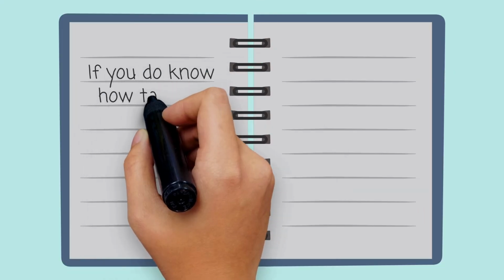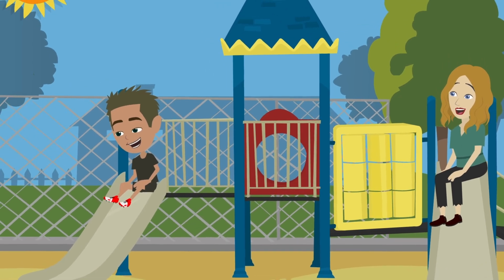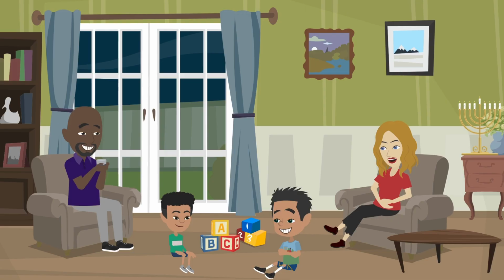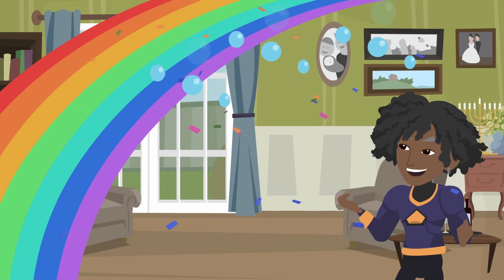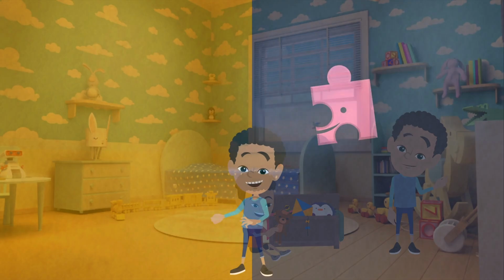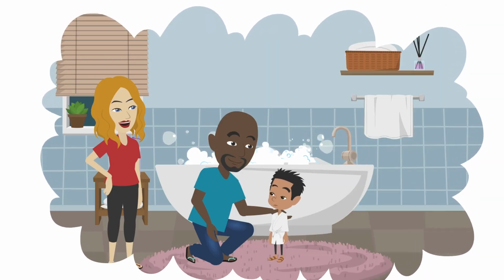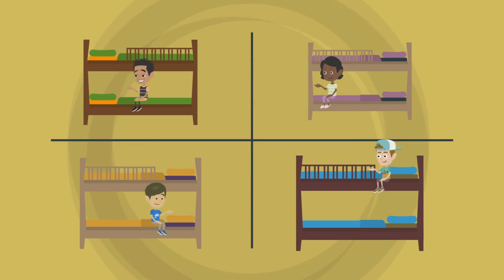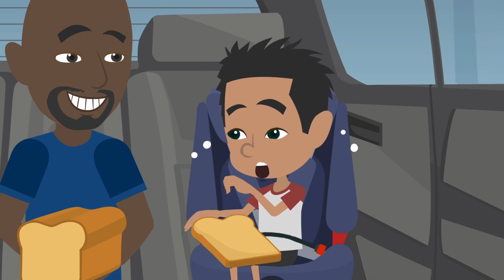Powerful Planning Unlocked and More Favorites - Interesting Kids Stories | theXZfamily.com (33 min)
XZ is a modern educational cartoon that highlights exploring your imagination and being true to yourself.

TITLE : Powerful Planning Unlocked and More Favorites - Interesting Kids Stories | theXZfamily.com (33 min)

👉The XZ Family Conveyor Belt Method, for Weight Loss and Digestive Balance Kids Videos & Weight Loss

✅ About The XZ FAMILY:

The XZ Family is an online edutainment  platform for children to foster early learning development, giving them a good foundation for outstanding achievements in various aspects.